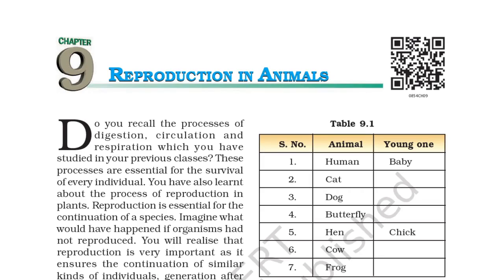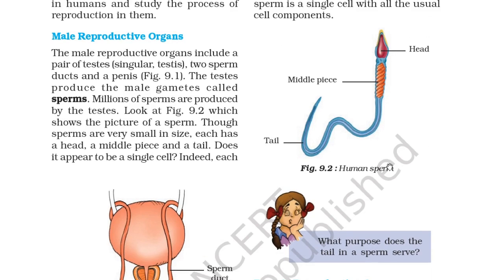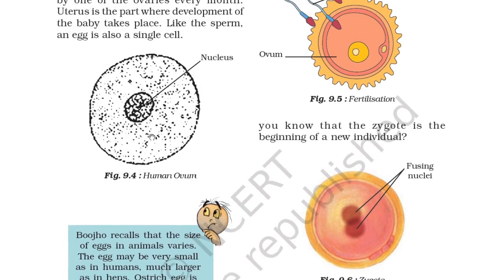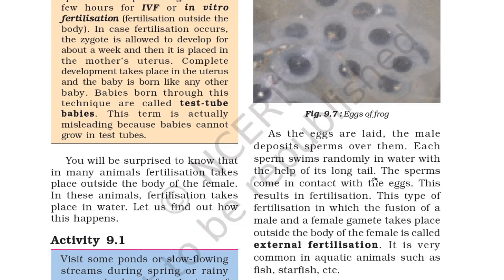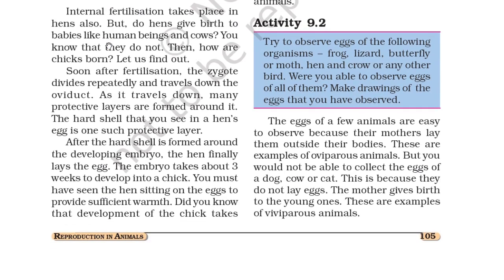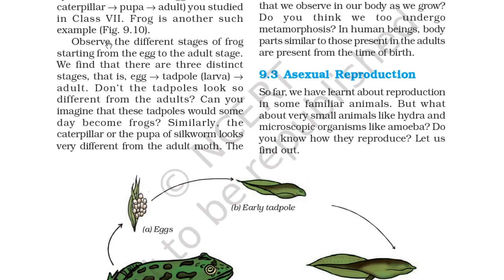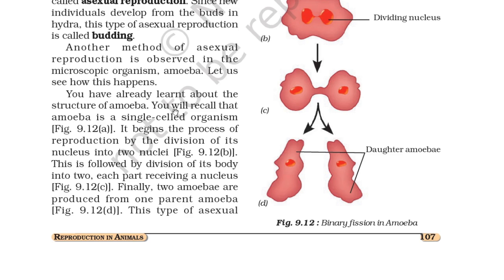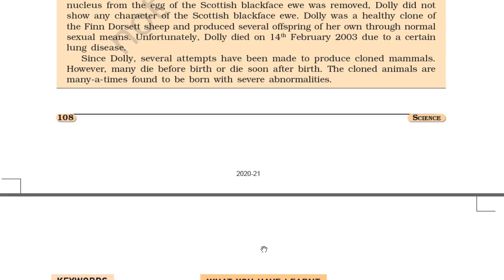Class 8 Science Chapter 9 Reproduction In Animals | NCERT 8th Class Chapter 9 Reproduction | Axisoft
Science Chapter 9 Reproduction In Animals
There are two modes by which animals reproduce. These are: (i) Sexual reproduction, and (ii) Asexual reproduction.
Reproduction resulting from the fusion of male and female gametes is called sexual reproduction.
The reproductive organs in the female include ovaries, oviducts and uterus.
The reproductive organs in male include testes, sperm ducts and penis.
The ovary produces female gametes called ova and the testes produce male gametes called sperms.
The fusion of ovum and sperm is called fertilisation.
The fertilised egg is called a zygote.
Fertilisation that takes place inside the female body is called internal fertilisation. This is observed in human beings and other animals
such as hens, cows and dogs.
Fertilisation that takes place outside the female body is called external fertilisation. This is observed in frogs, fish, starfish, etc.
The zygote divides repeatedly to give rise to an embryo.
The embryo gets embedded in the wall of the uterus for further development.
The stage of the embryo in which all the body parts are identifiable is called foetus.
Animals such as human beings, cows and dogs which give birth to young ones are called viviparous animals.
Animals such as hen, frog, lizard and butterfly which lay eggs are called oviparous animals.
The transformation of the larva into adult through drastic changes is called
metamorphosis.
The type of reproduction in which only a single parent is involved is called asexual reproduction.
In hydra, new individuals develop from buds.
This method of asexual reproduction is called budding.
Amoeba reproduces by dividing itself into two. This type of asexual reproduction is called binary fission.